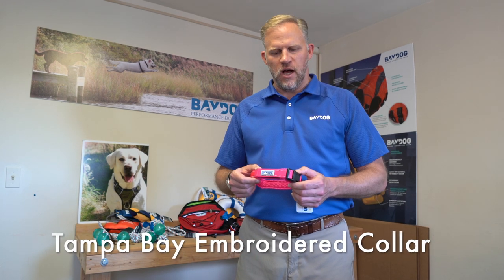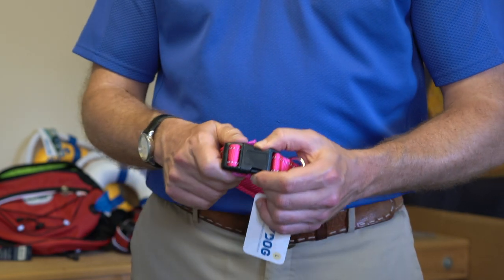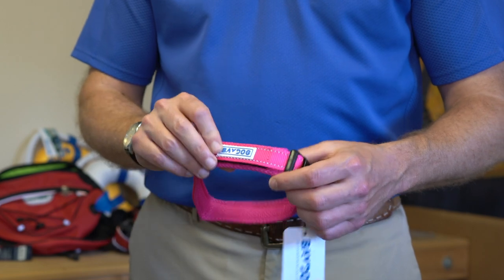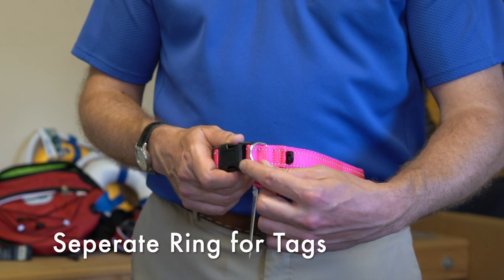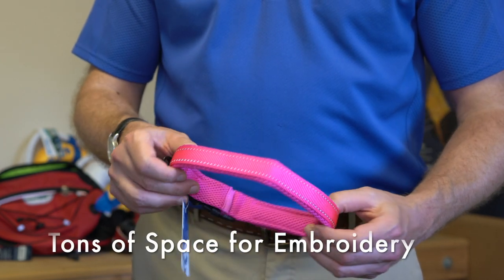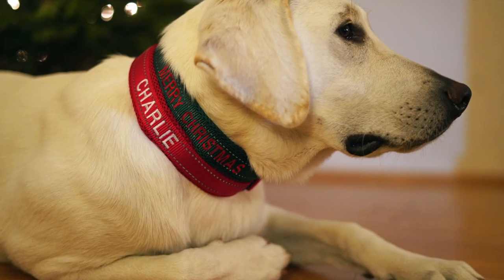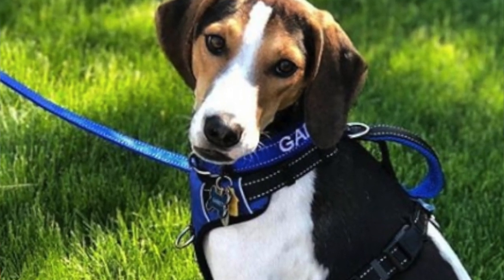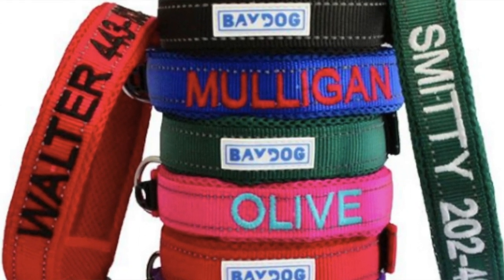BAYDOG | Embroidered Tampa Bay Collar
What a custom collar for only $20? You can put your dog's name on it, a sports team or a cause you are passionate about! These make really great gifts too.